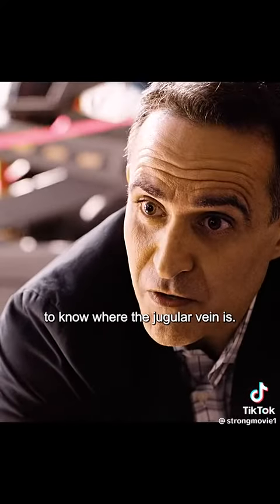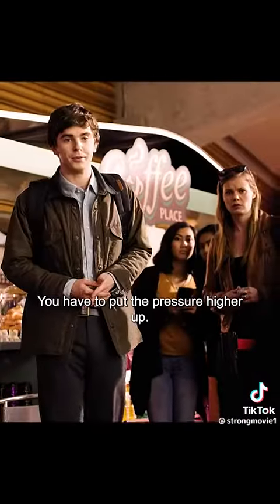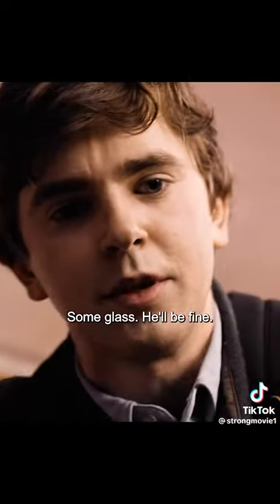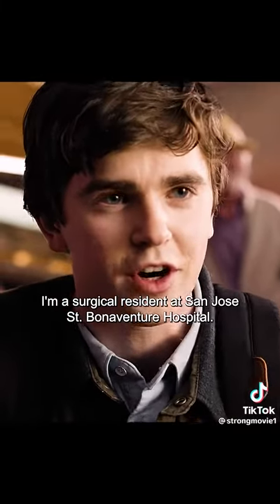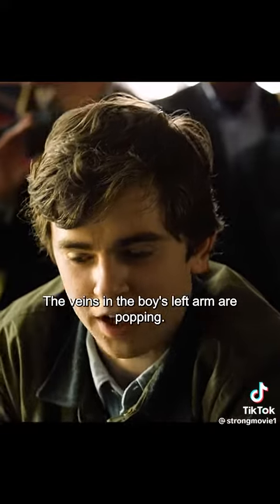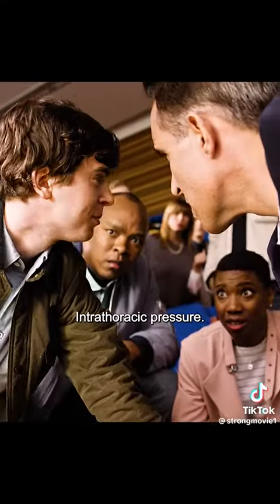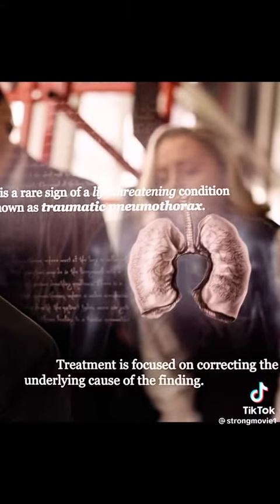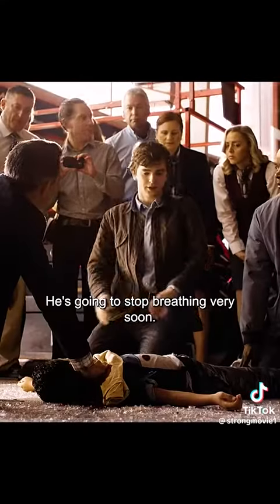😢 help me doktor 😭